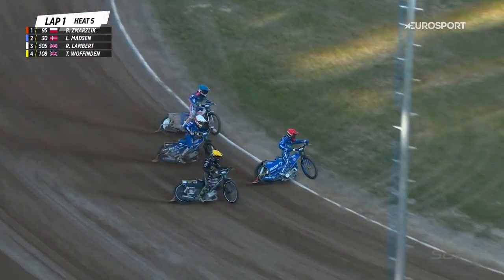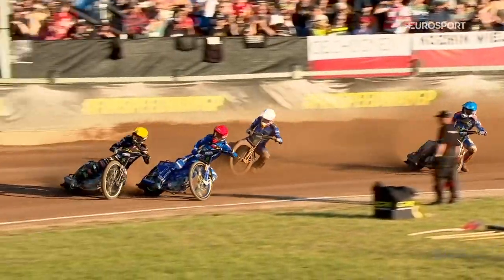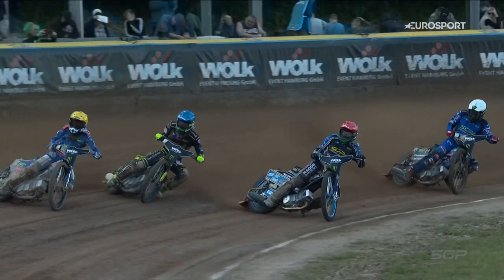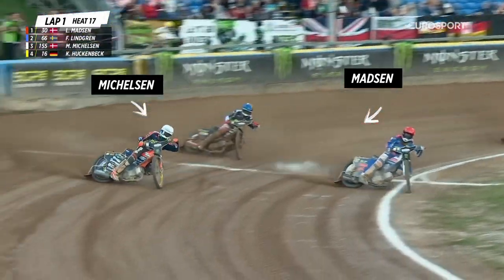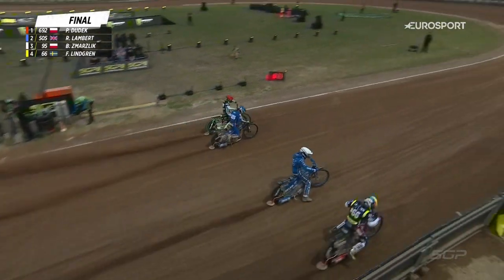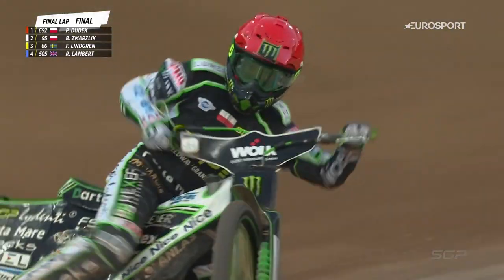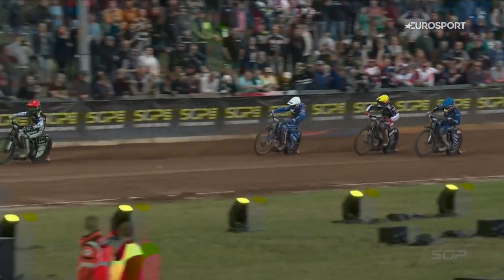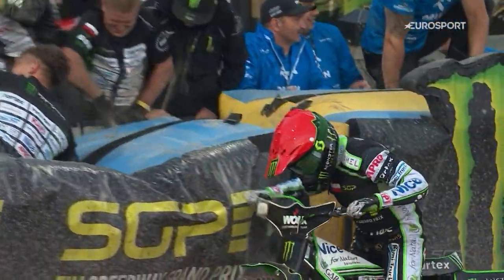Round Recap | German GP 2022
A recap of our first visit to Teterow since 2019! What a night it was! 🙌